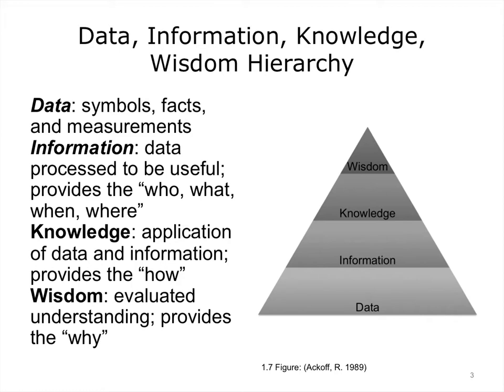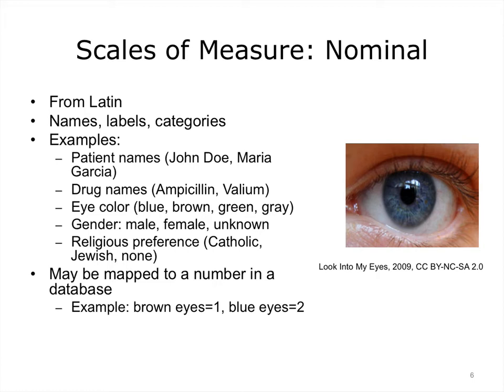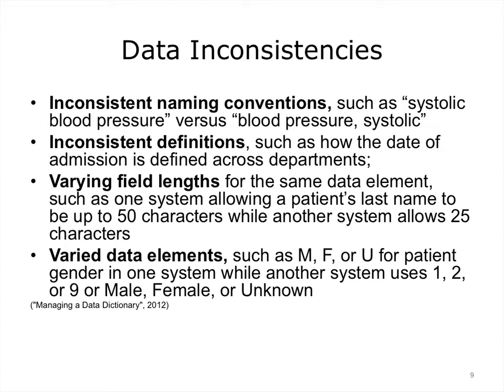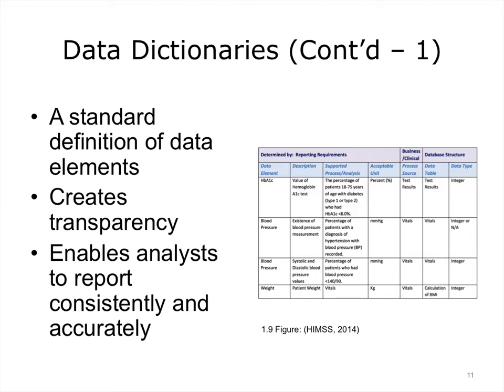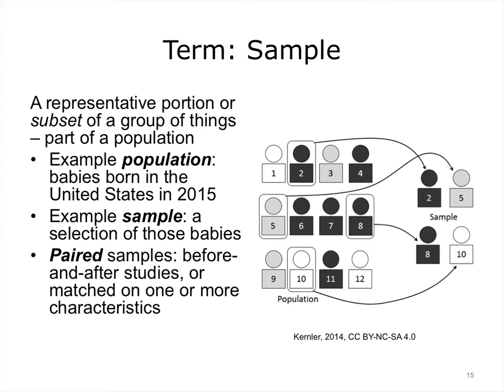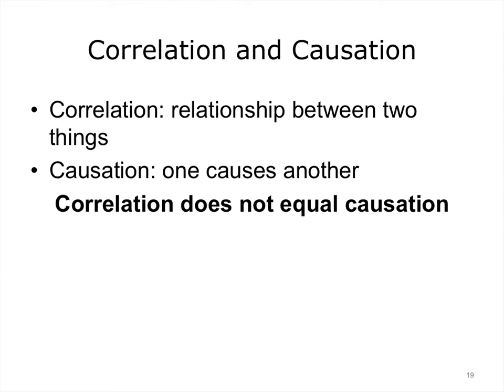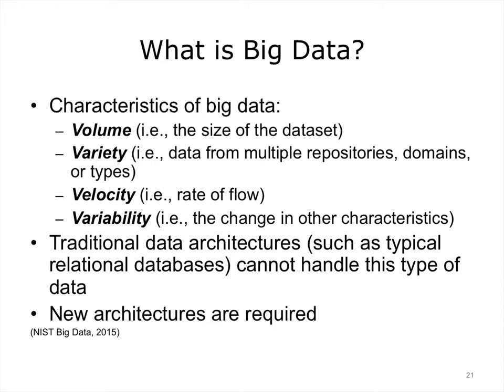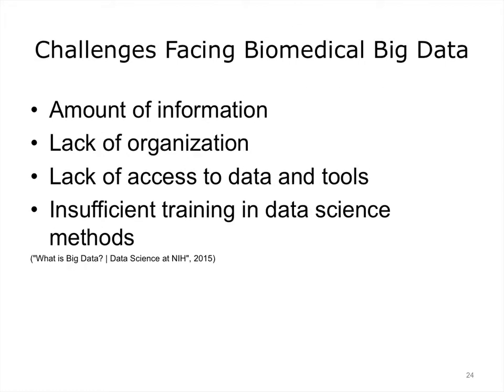ONC Component 24 Unit 1 Lecture b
Unit 1: Introduction to Health Care Data Analytics

Lecture b: Understanding the Data:
 • Selection of technology tools – overview of technology tools for data
 • Big Data – definitions and challenges

Description: This unit introduces the basics of working with health care data for the novice. The different types of data are explored, as well as the array of technology and tools available for working with data. Big data is defined and the special challenges related to working with data are discussed.
The Objectives for this Unit, Introduction to Health Care Data Analytics, Lecture b, are to:
 Categorize data into the different types.
 Define or apply common terms used in data analysis, such as sample, paired, histogram, population, correlation vs. causation, descriptive, etc.
 Determine whether data fits the definition of Big Data.
 Summarize the challenges faced when working with Big Data.

Summary: This introductory unit introduced the concept of data analytics. We covered different types of data and technologies and tools used for working with different data types. We discussed big data, its characteristics, and challenges faced with working with big data. We also discussed common terms used in data analysis.